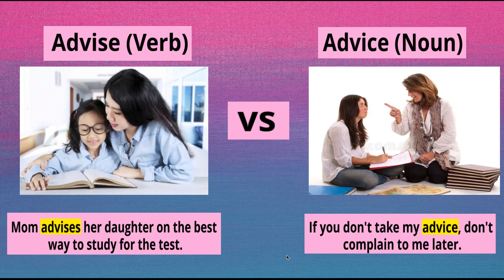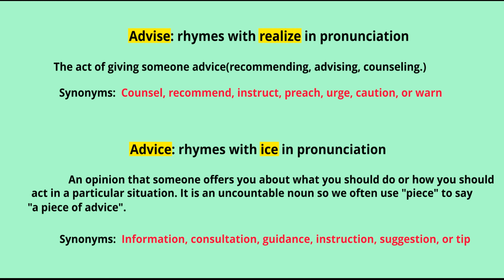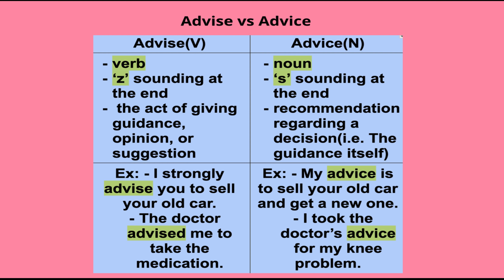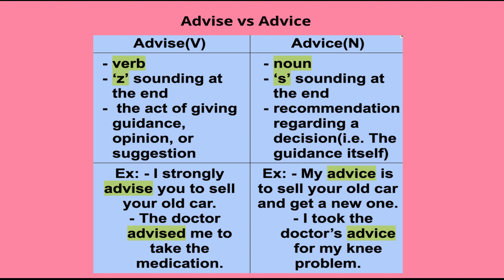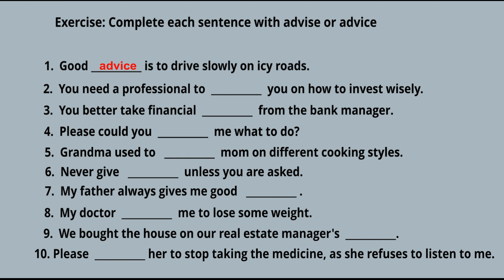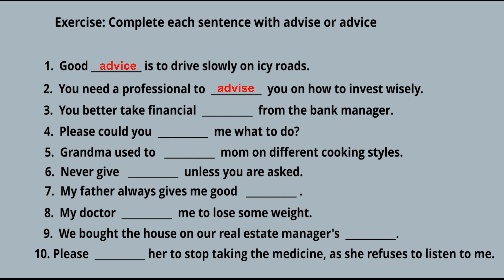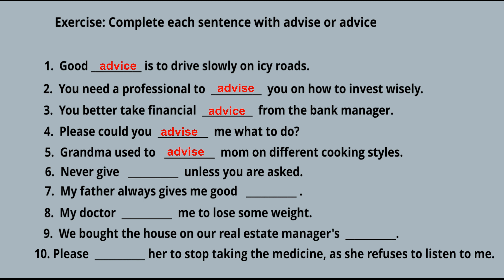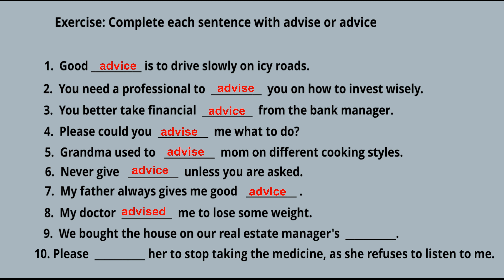Advise vs Advice( Commonly Confused Words)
This video is all about the difference between advise and advice with usage in sentences. These are the most commonly confused words. Easy peasy vocab is all about learning new vocabulary, grammar, and parts of speech, and improving your Language Arts.